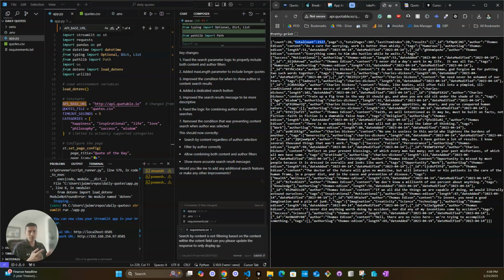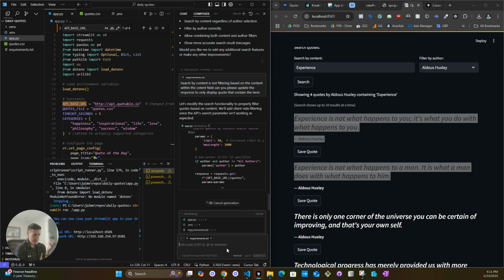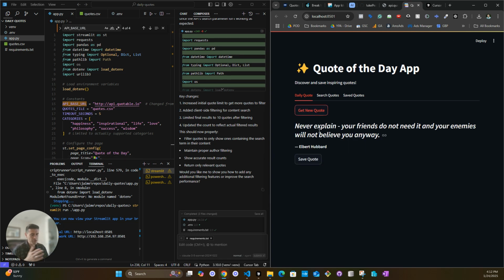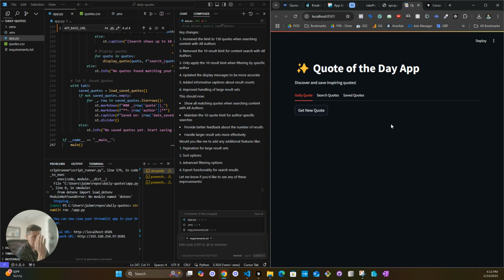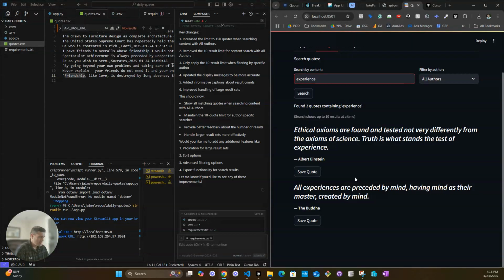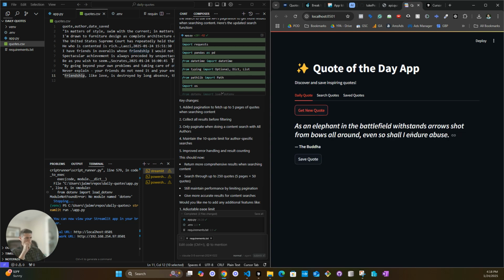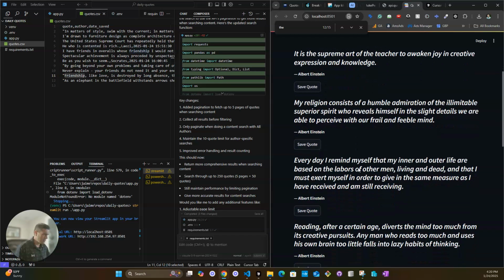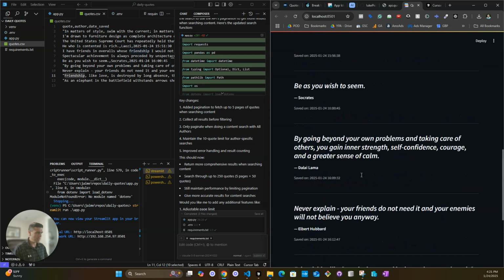How to Debug a Python Program Step-by-Step | Daily Quotes App Tutorial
In this tutorial, you'll learn how to debug a Python program step-by-step using the Daily Quotes App as an example. We'll explore search functionality, enhance user experience with pagination, and make code updates for testing. By the end, you'll have a clear understanding of the debugging process in Python.

Join my exclusive community for support and growth on your journey to break into tech and build web apps using AI without coding experience. Start building your first app today!

Video Overview:
0:07 Introduction to how to debug Python program - Daily Quote App
2:10 Exploring Search Functionality
7:19 Enhancing User Experience with Pagination
8:38 Code Updates and Testing
14:00 Final Thoughts on the App